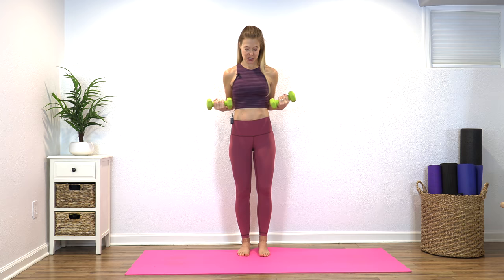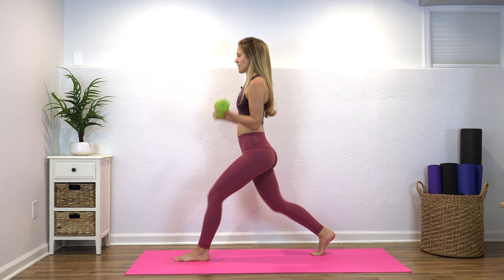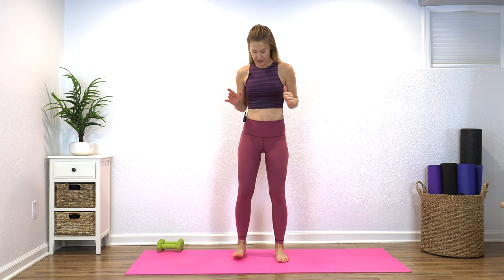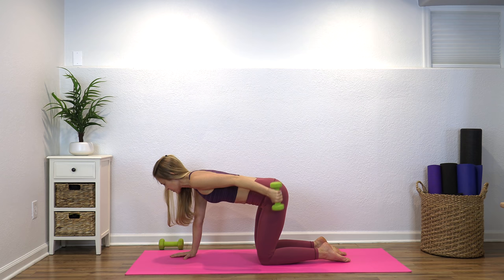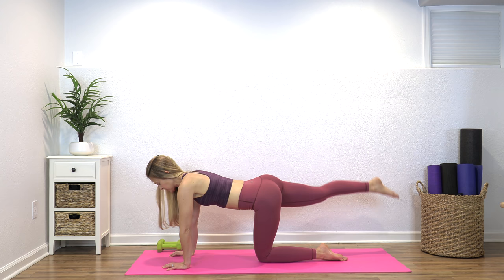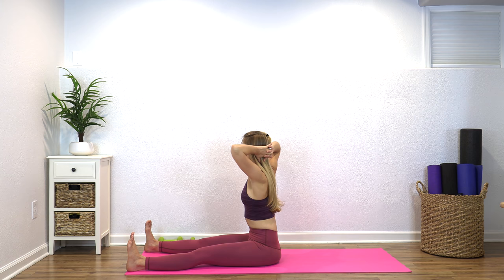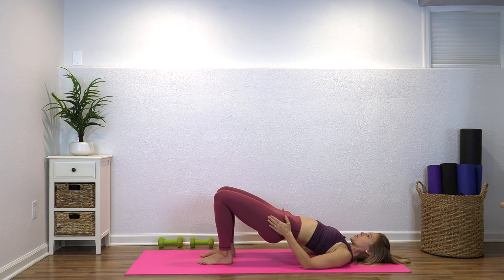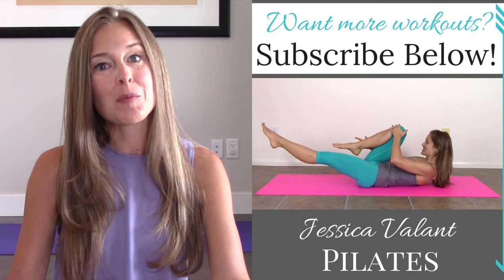15 Minute Full Body Workout for Women Over 50 - Strength & Balance!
Jessica Valant, physical therapist and Pilates teacher, takes you through this 15 minute full body workout for women over 50! These exercises for women over 50 address important issues such as strength, osteoporosis prevention and balance. This workout is effective, fun and safe for beginners to advanced movers!

⭐️ Join my UNLIMITED community and get immediate access to my brand new full length workouts, the app, recipes, monthly workout plans, podcasts and more!